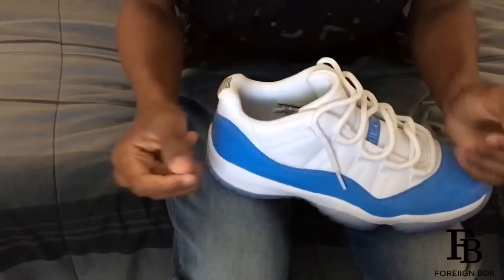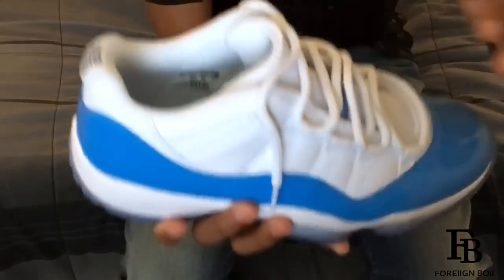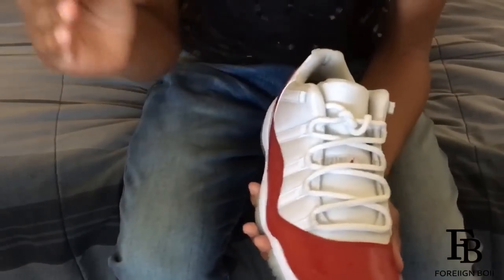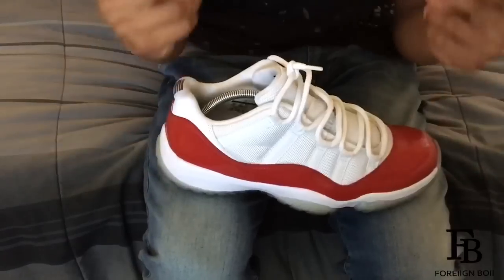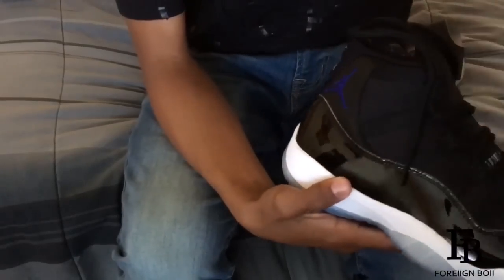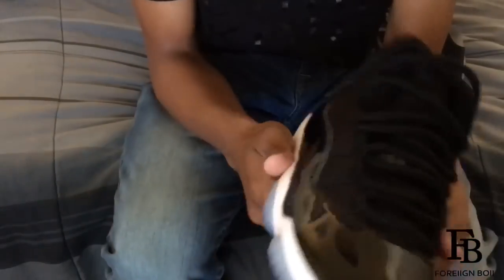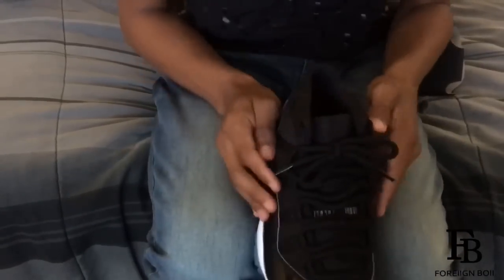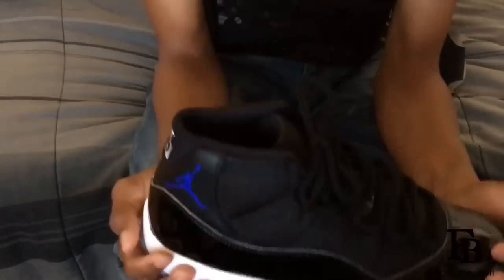How To: Lace Jordan 11s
We are on the way to 10k subs and we're only going to go higher. So let's get there, share my channel.🤘🏽

My SC: @datboykavon02